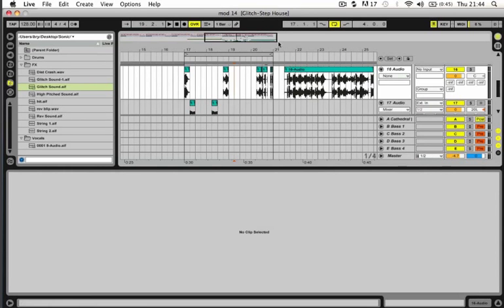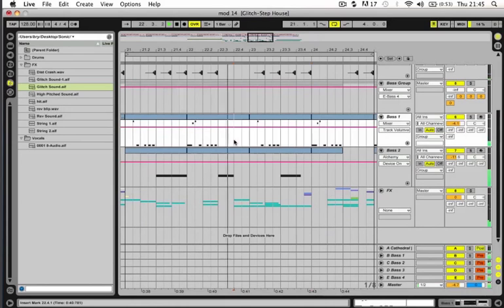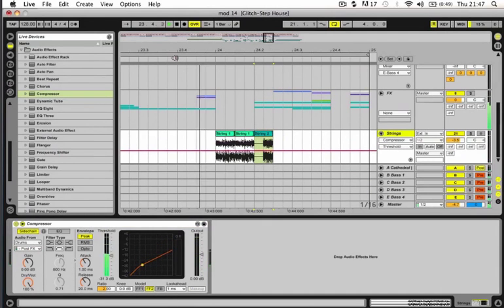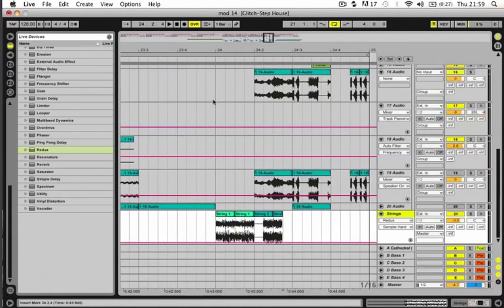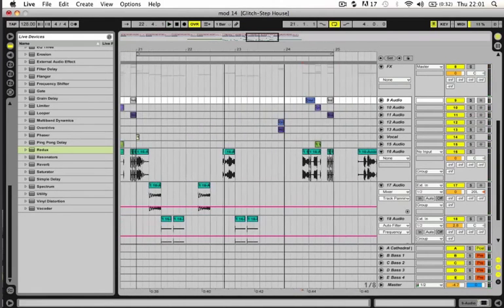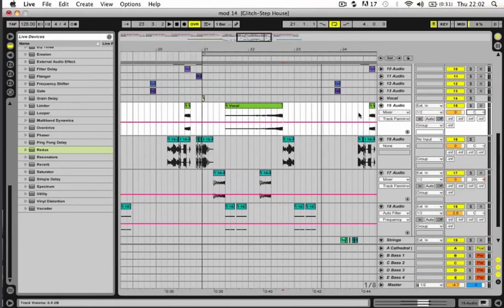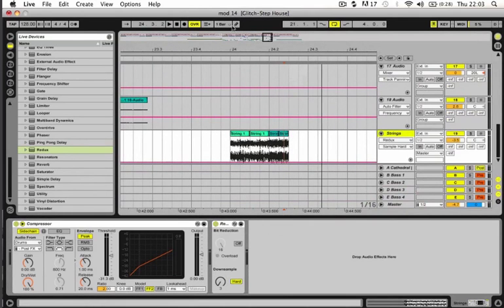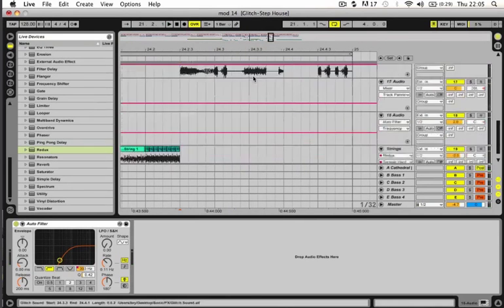Glitch-Step House lesson: 18 String Glitch